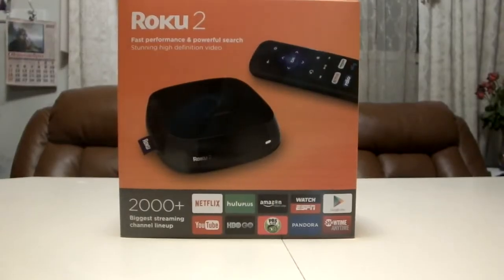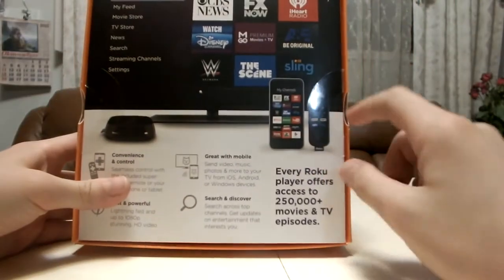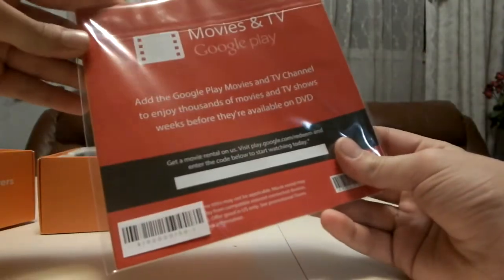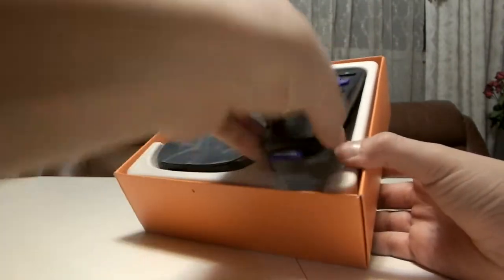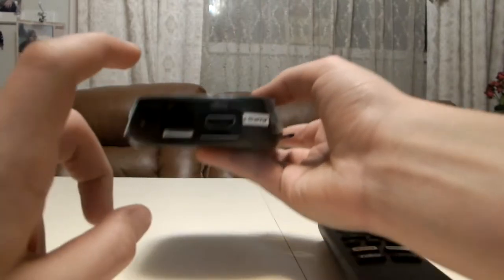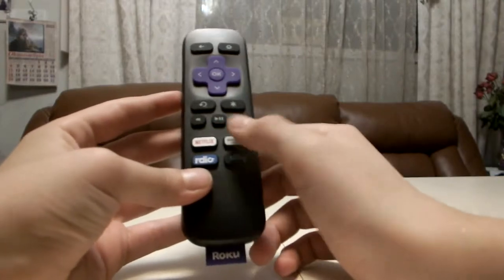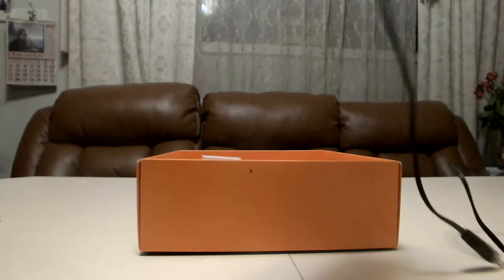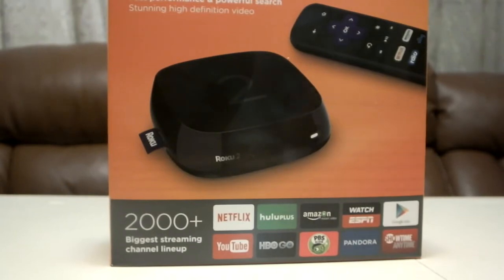unboxing Roku 2